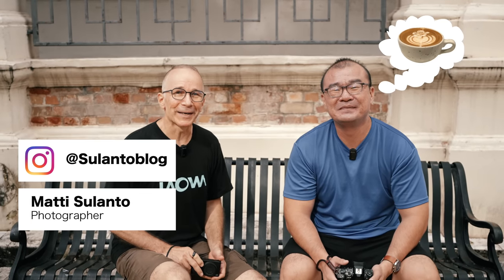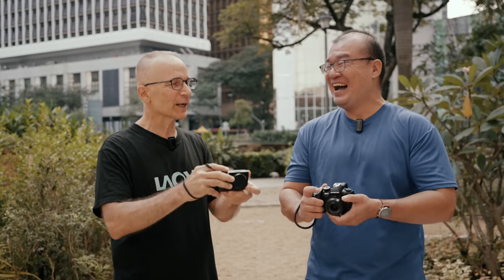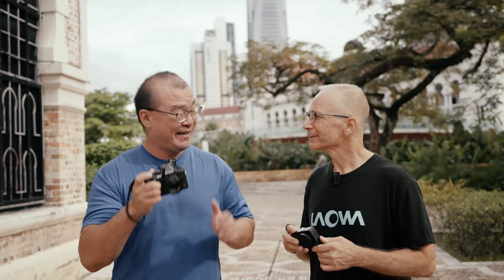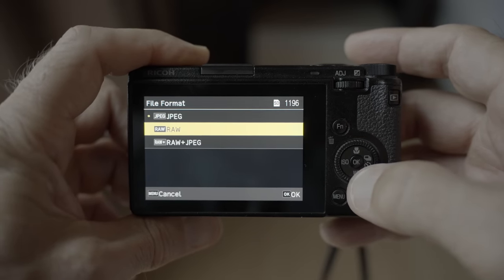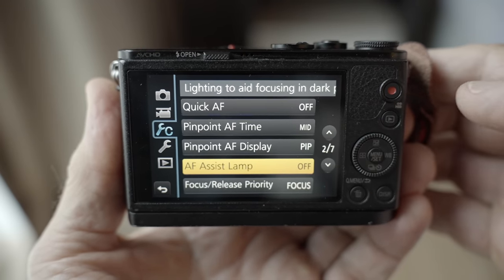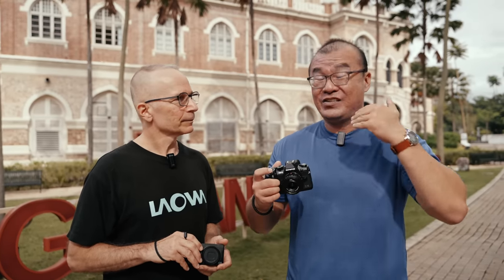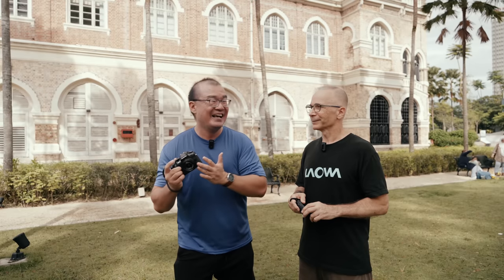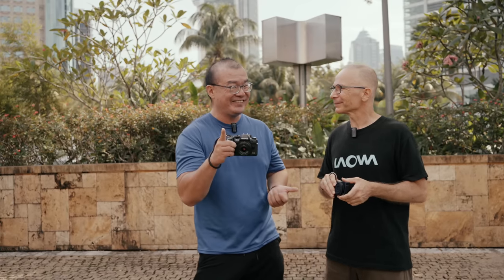Change These Camera Settings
0:00 intro
0:30 AF beep
1:00 Audio signals
1:14 Silent shutter
1:50 Electronic first curtain
2:59 Silent problem
3:59 Auto review
5:46 RAW format
7:08 AF light
8:14 VF view
9:31 ISO control
10:32 My menu
11:36 Same settings forever
14:00 Your settings